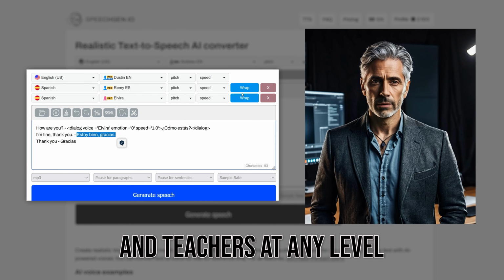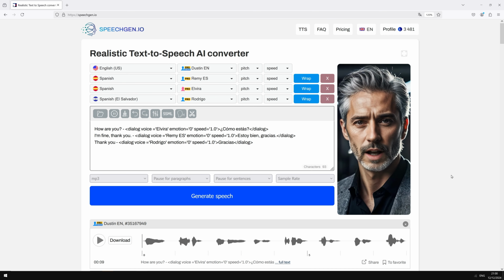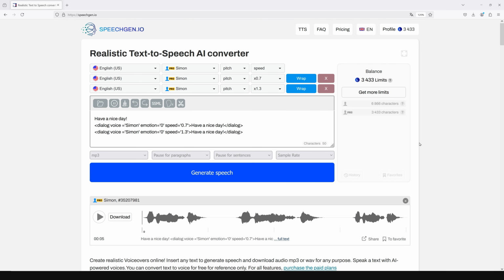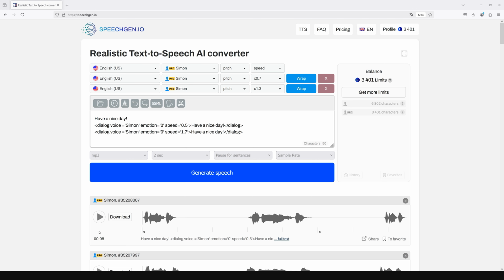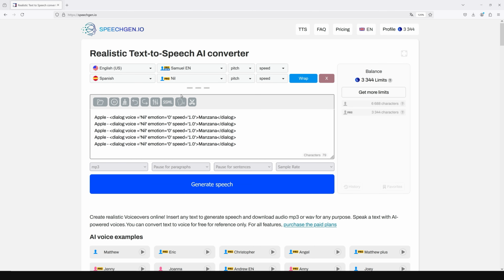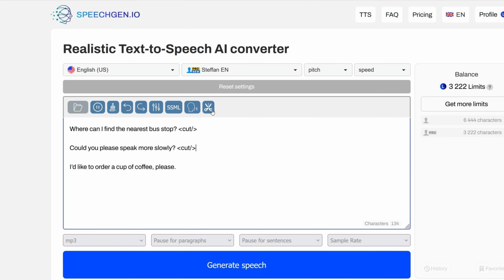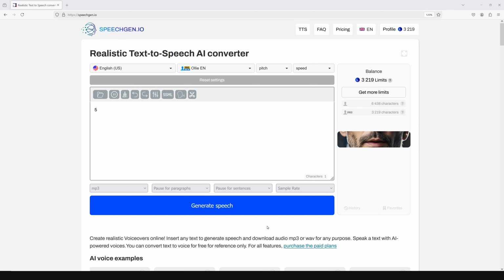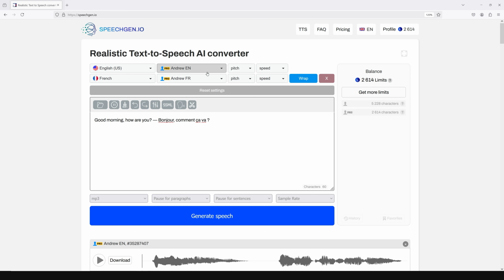AI Text-to-Speech for Language Learning: 7 Game-Changing SpeechGen Hacks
Tired of boring language exercises? Discover how to supercharge your language learning with SpeechGen's AI-powered Text-to-Speech tools!

In this comprehensive guide, you'll learn:

🗣️ Create multi-voice dialogues to practice real conversations
⚡ Master pronunciation with adjustable speech speeds
🎭 Learn multiple accents (US/UK/AU) for authentic speaking
🔄 Practice vocabulary with smart repetition features
📑 Generate separate audio files for organized learning
🌎 Use multilingual voices (77 languages!) for better comprehension
🔢 Perfect your number pronunciation in any language

Perfect for both students and teachers, these practical techniques work for all proficiency levels. Transform your language learning journey with these powerful AI tools!